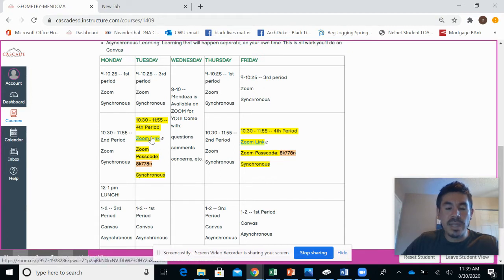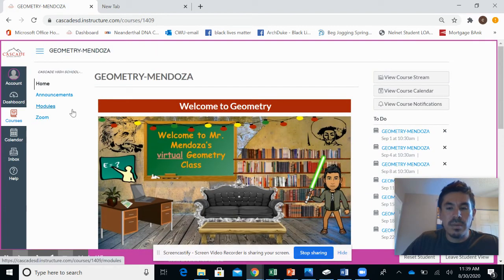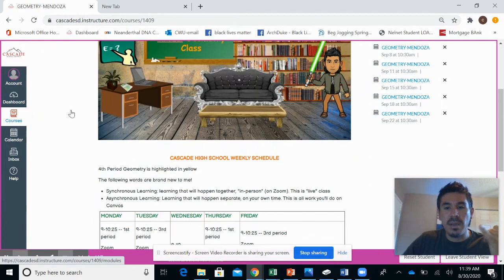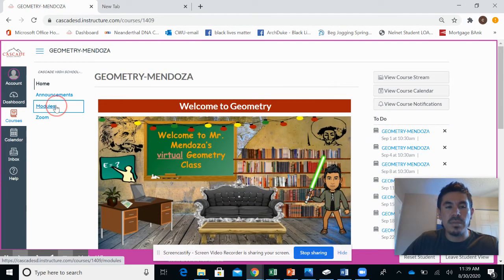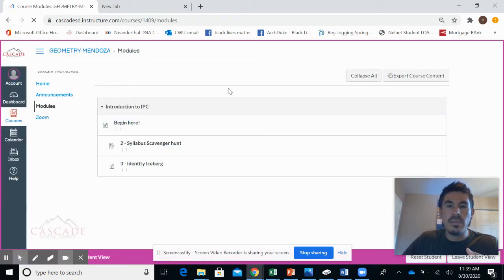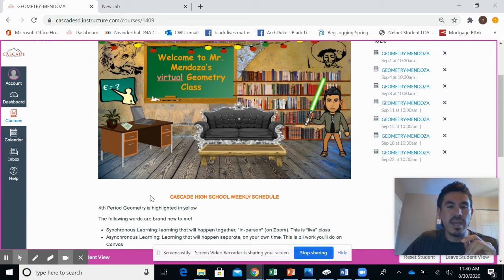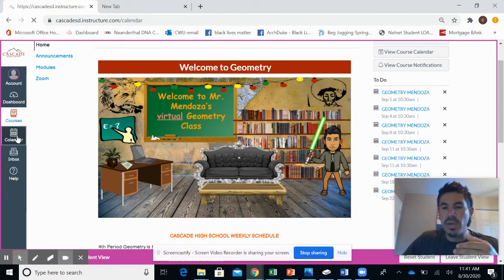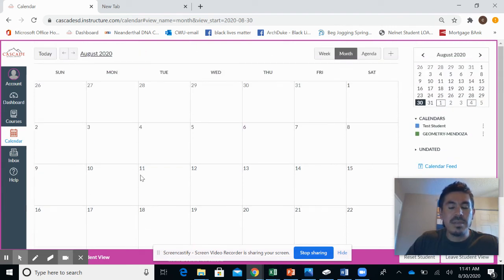Canvas: Calendar, Inbox, and Homepage